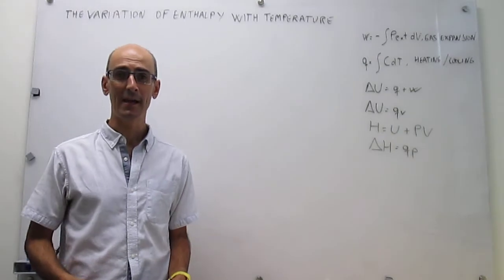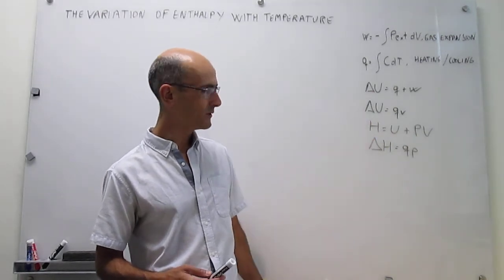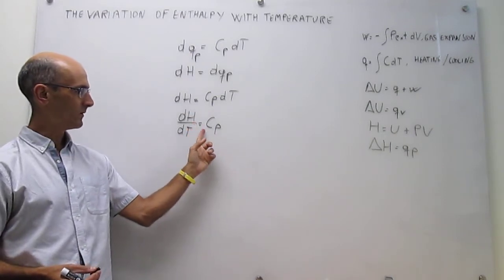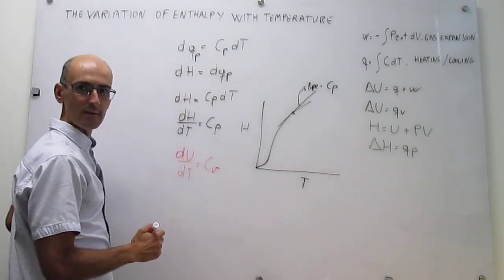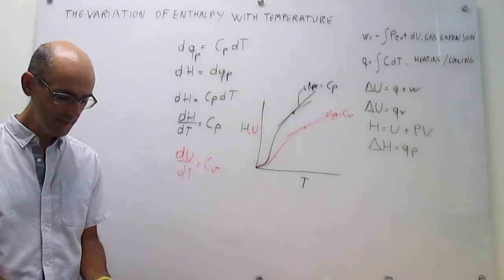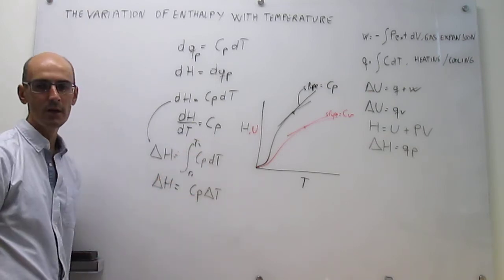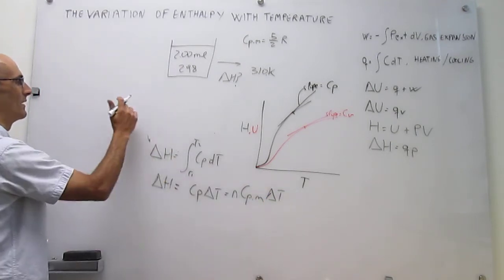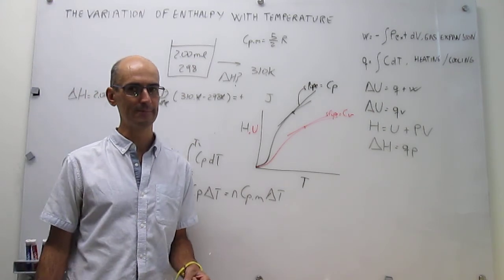The variation of the enthalpy with temperature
This video shows the explicit dependence of the enthalpy with temperature and compares it to the internal energy